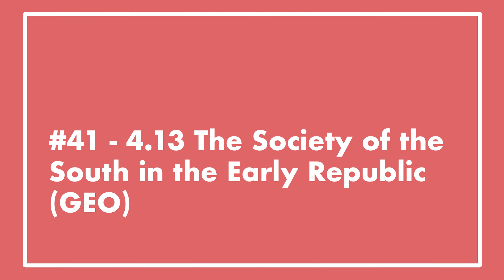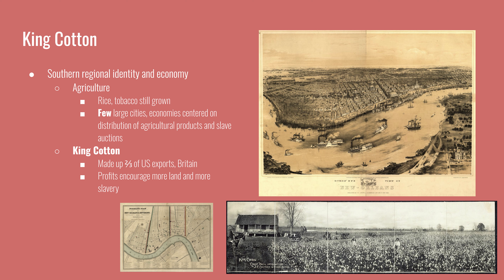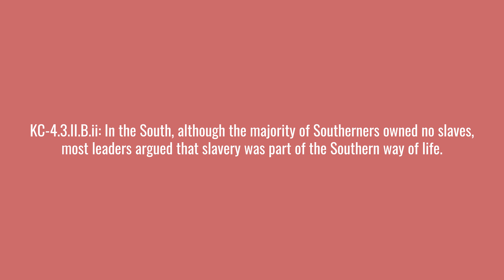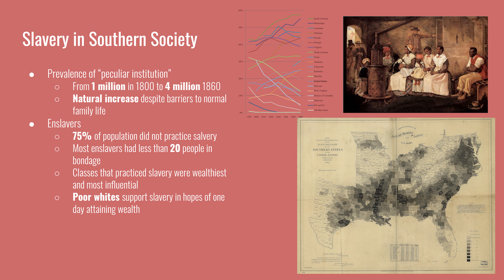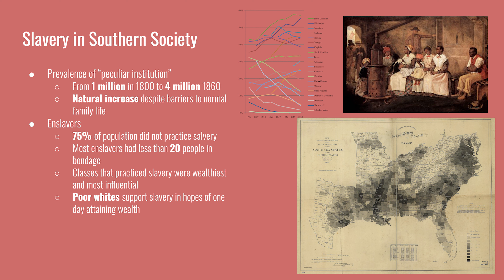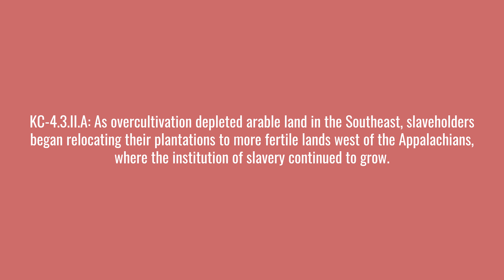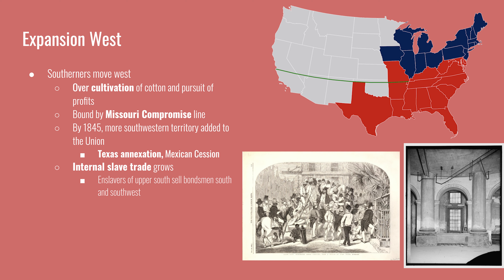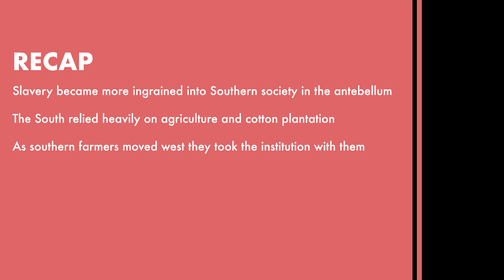#41 - APUSH 4.13 The Society of the South in the Early Republic [UPDATED]